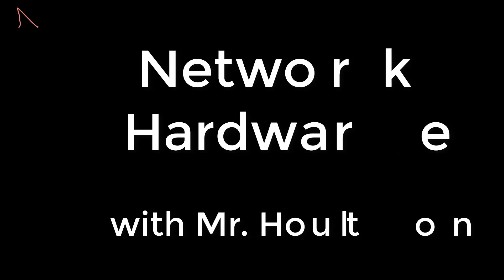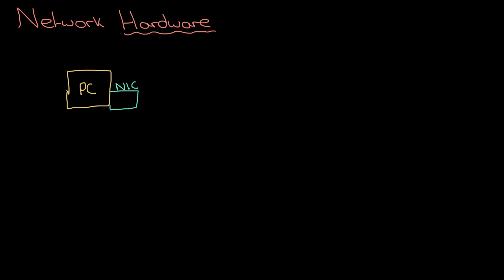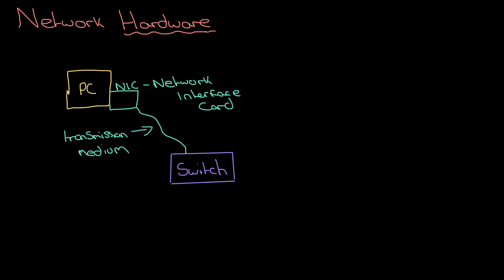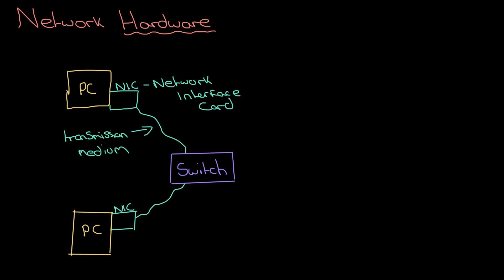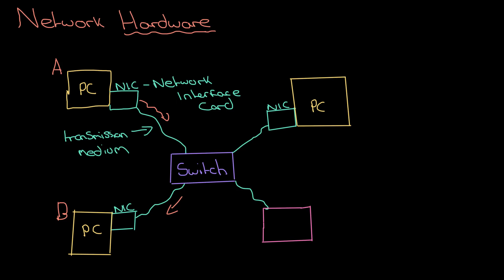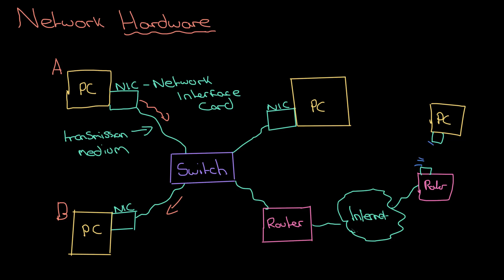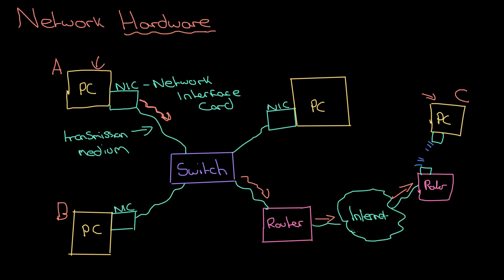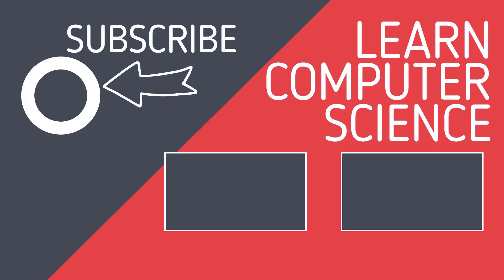1.3.1 Network Hardware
Find out about switches, routers, NICs, transmissions mediums, WAPs and much more
0:05 What is hardware?
0:35 Network Interface Cards (NICs)
1:08 Transmission Mediums
1:30 Switches
2:40 Routers
4:30 Wireless Access Points (WAPs)